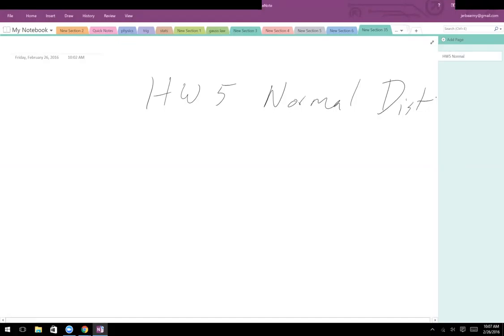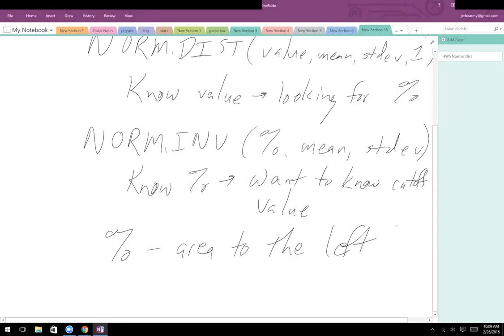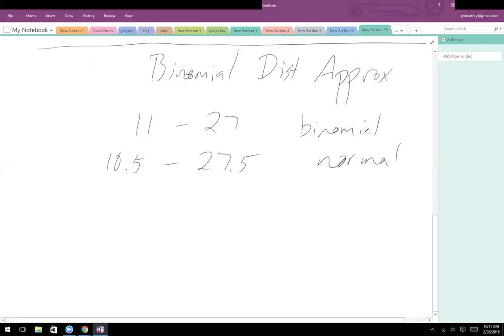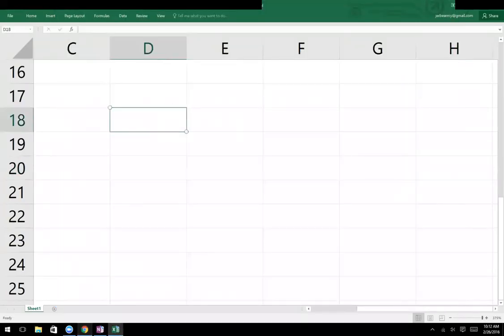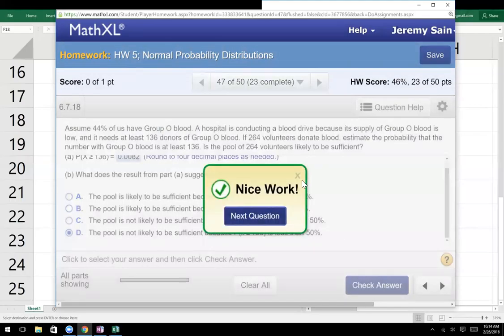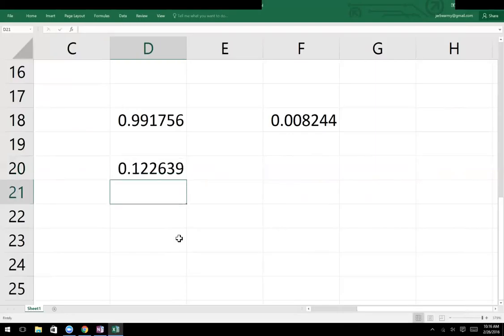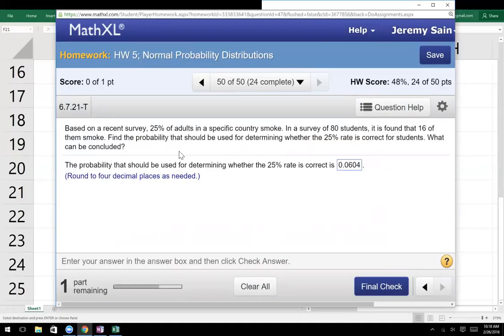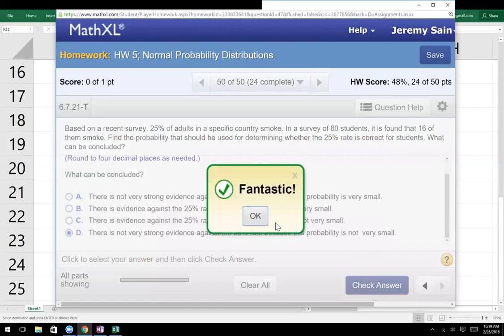STAT 2 26 2016 part 1